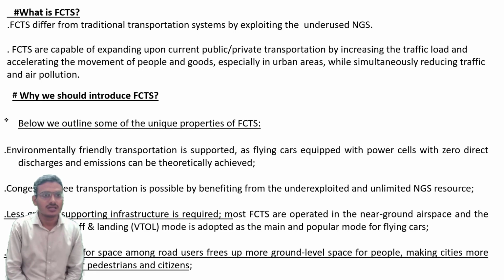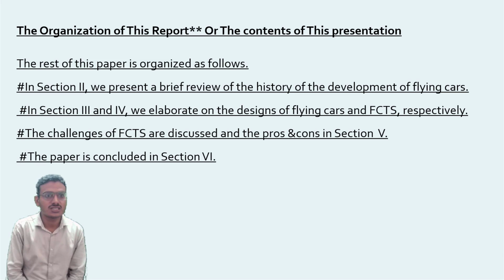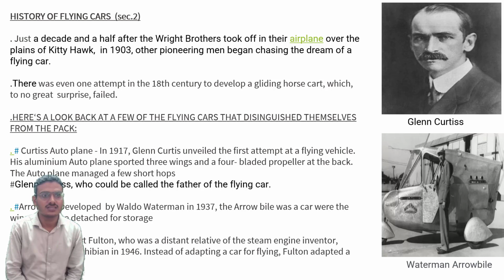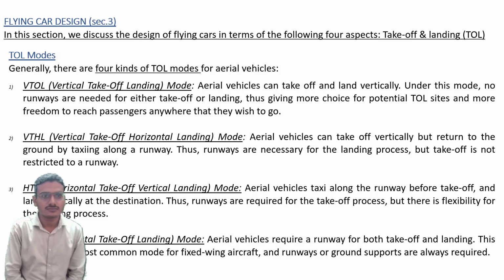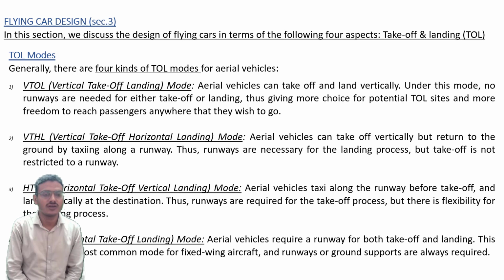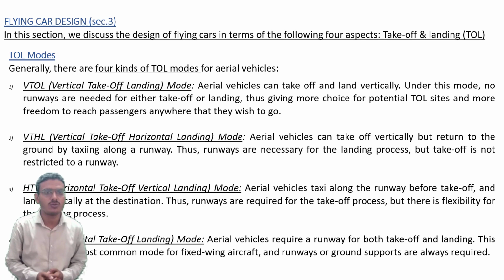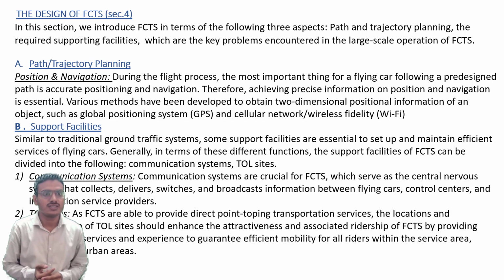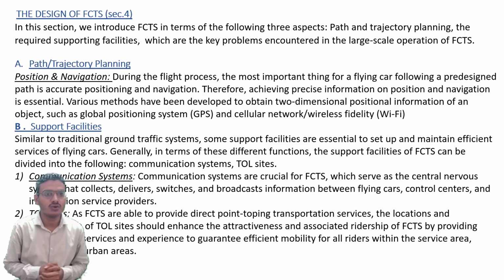Flying car transportation system||Vikas Kumar Poonia (A2) |RTU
Flying car transportation system
Contents
Flying car:-All related information
What is FCTS
Why we should introduce FCTS
History of flying cars
Flying car design
The design of FCTS
The challenges of FCTs
Pros &Cons
Conclusion
reference